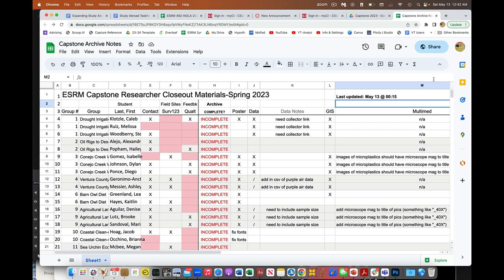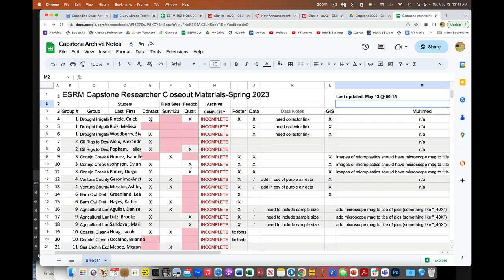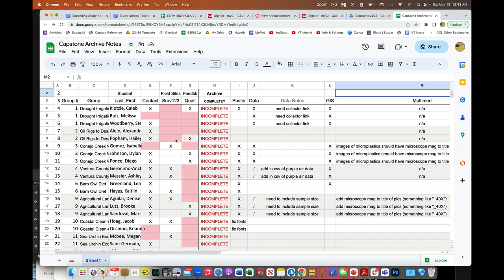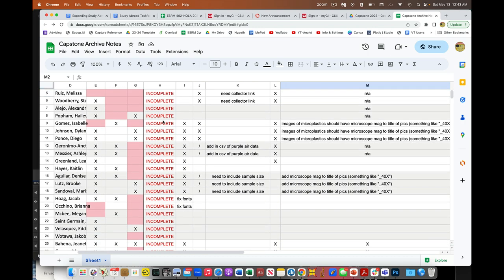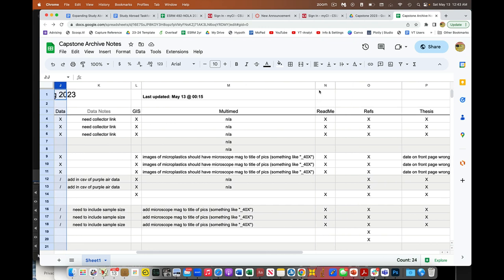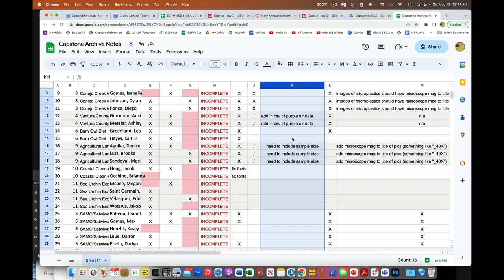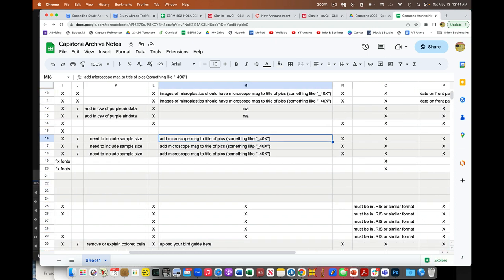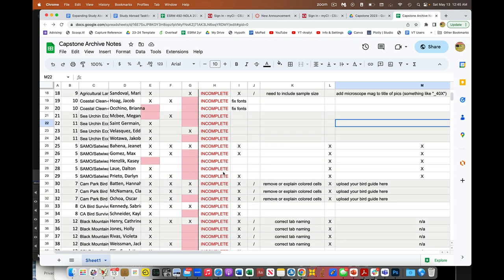Capstone Archive Close-Out Check List